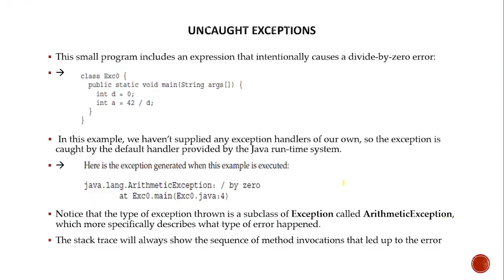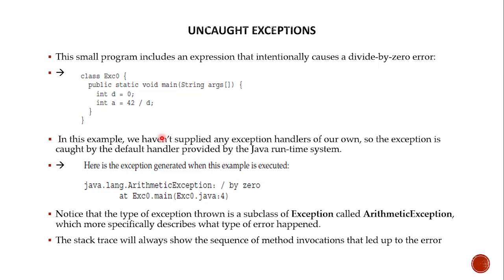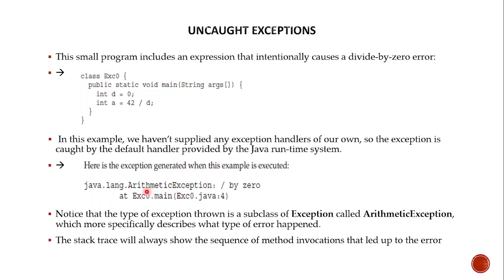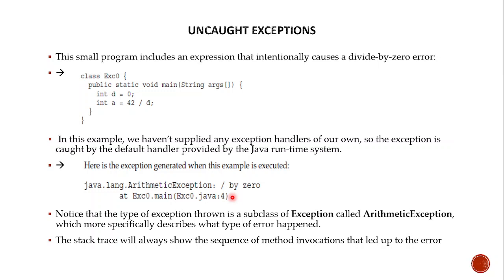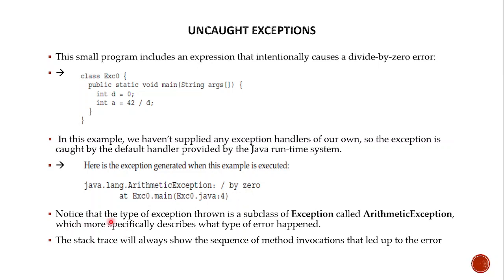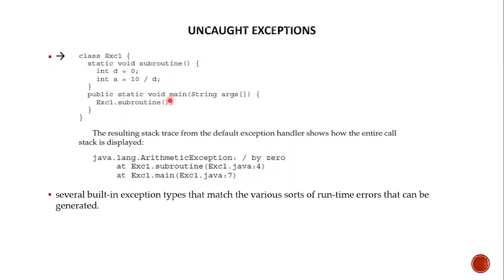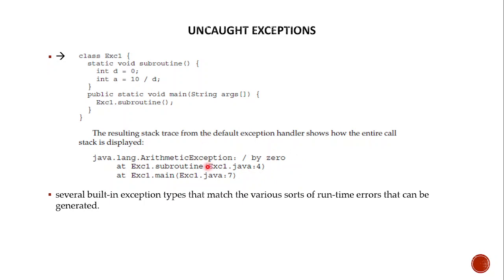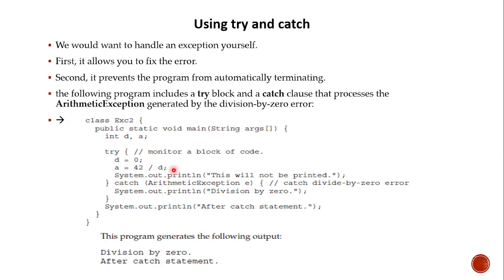Uncaught Exceptions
In this video, I have discussed uncaught exceptions.